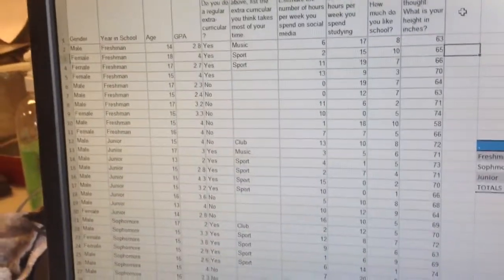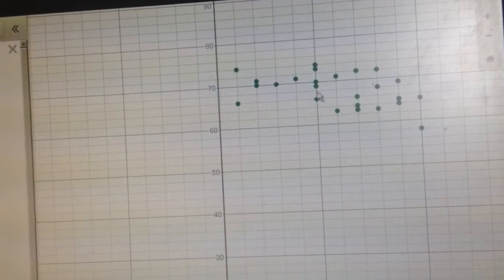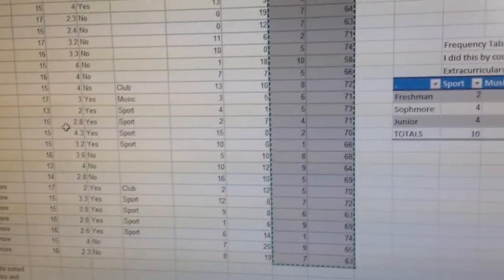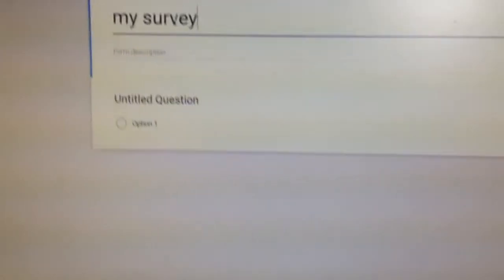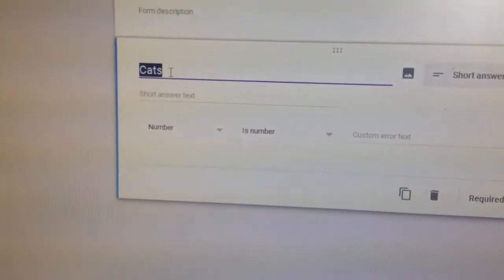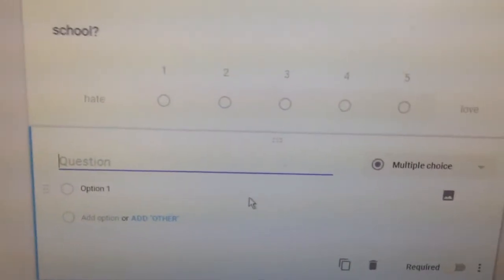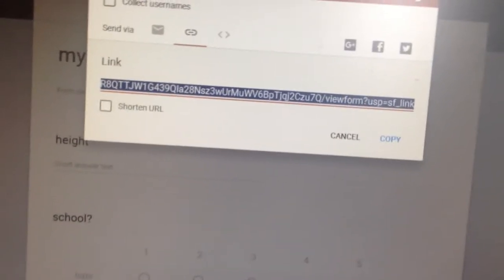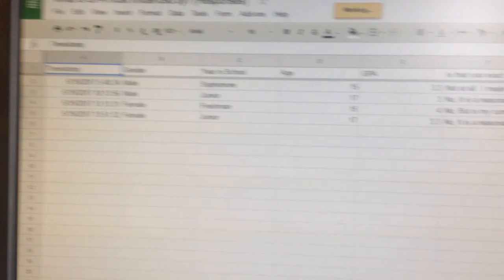Q4 Project - Data Collection and Analysis